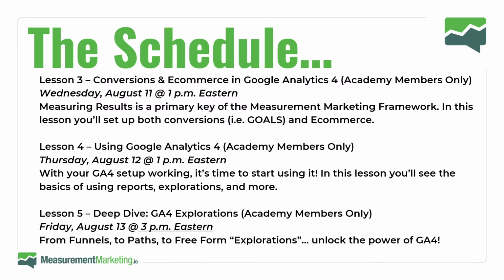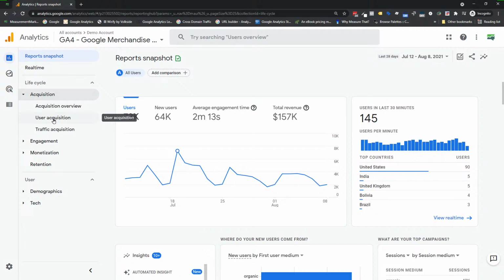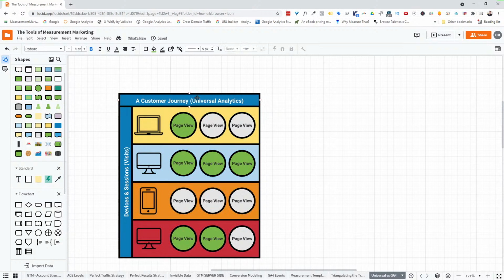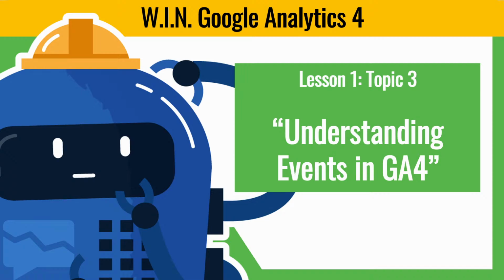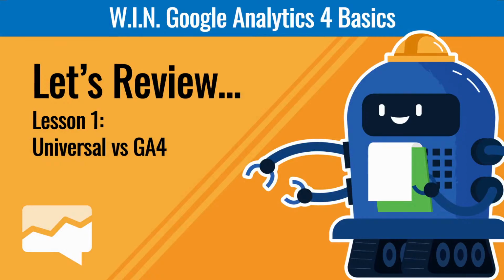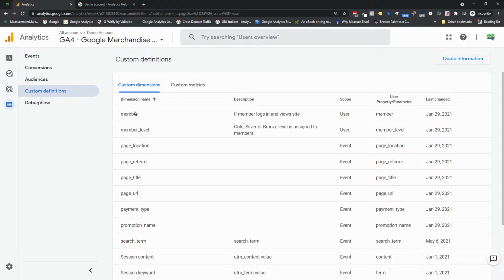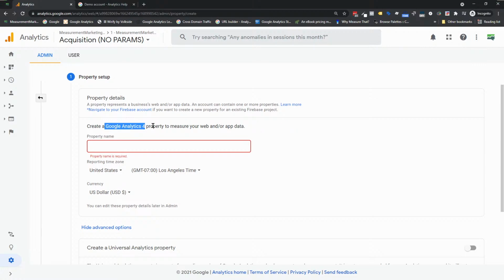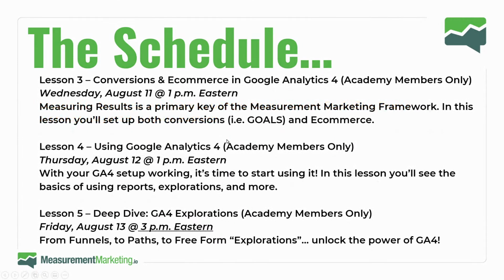W.I.N. Google Analytics 4 Basics - Lesson #1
Wondering what all the fuss is about when it comes to GA4?

This is Lesson #1 of our course "W.I.N. Google Analytics 4" and helps address some of the key issues including:
 - The Difference Between Universal and Google Analytics 4
 - A Tour of the GA4 Platform
 - How to Think about "Events" in Google Analytics 4

This is the first lesson of the course and is being provided free for our YouTube fans!

If you'd like to get the entire course (including all of our other W.I.N. Courses, Ask An Instructor support, and more...

Become a Measurement Marketing Academy Member!

If now isn't the time to become an Academy member, but you want access to the Measurement Toolbox, you can get your free "Measurement Marketing Toolbox" Membership here: